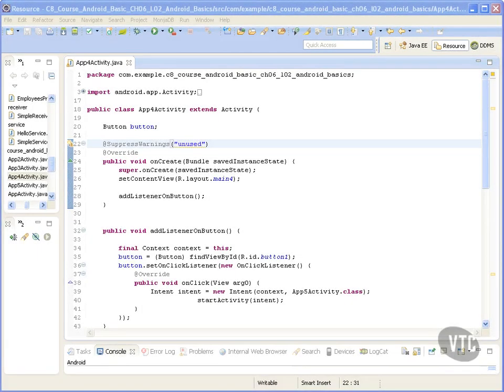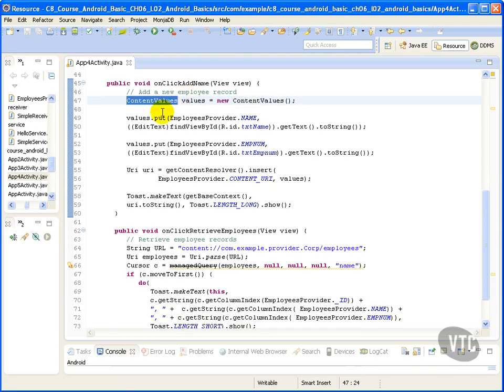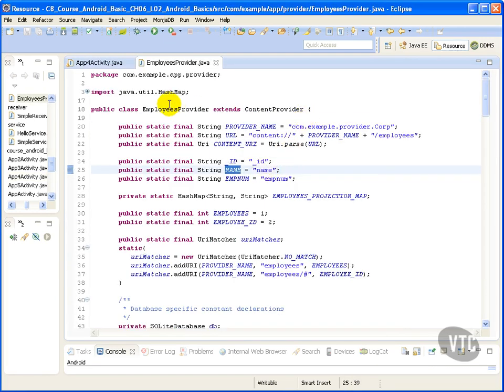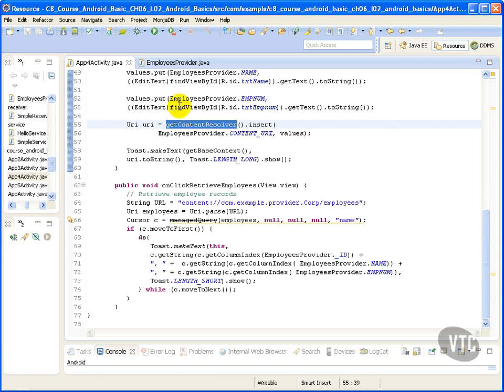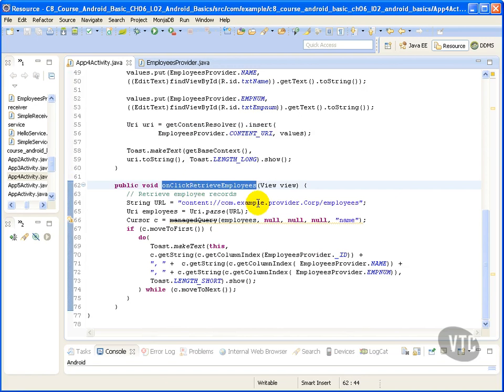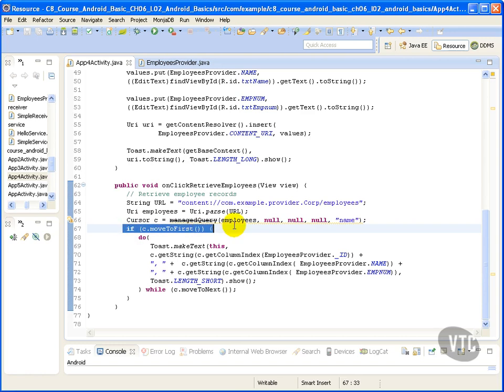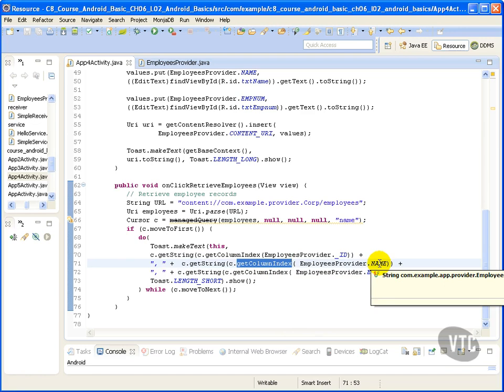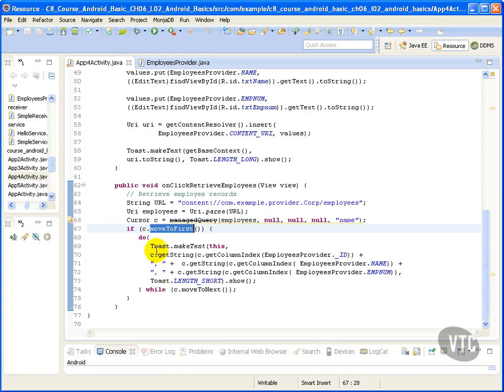18 Content Providers Activity